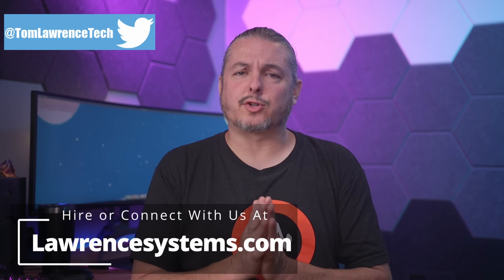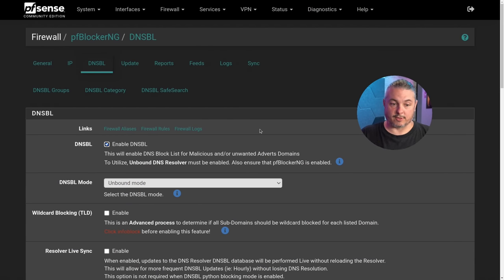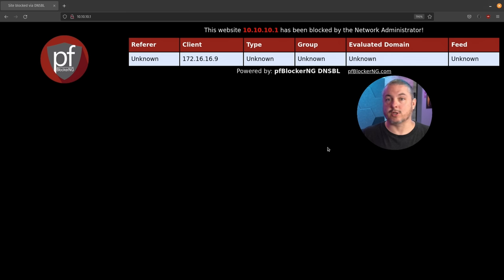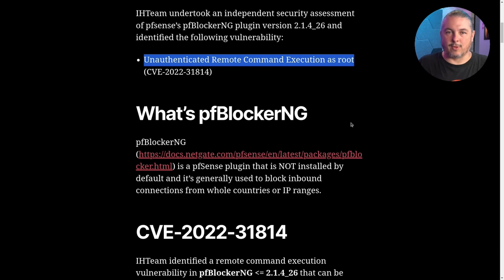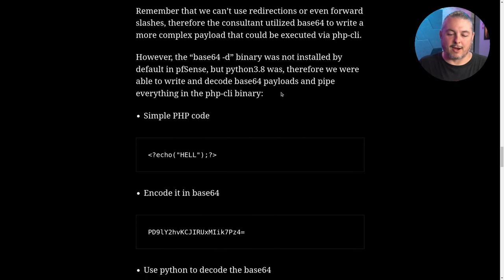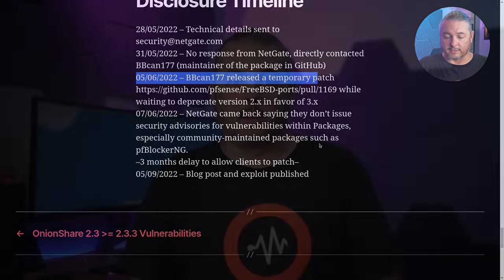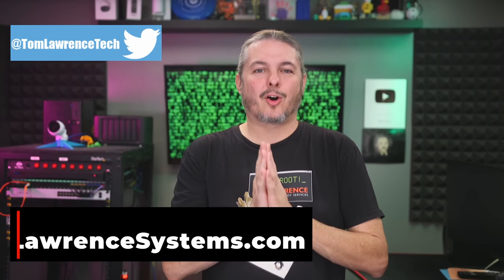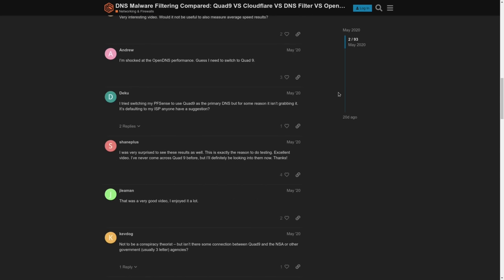Remote Command Execution pfsense pfblocker ⚠️CVE2022-31814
⏱️ Timestamps ⏱️
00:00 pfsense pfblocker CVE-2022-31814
00:22 conditions for exploit
01:18 How The Exploit Works
03:13 Some Thoughts on Security